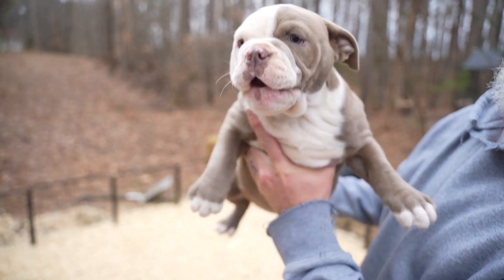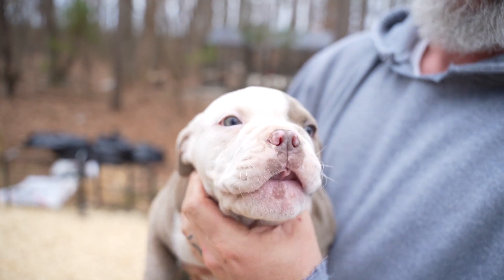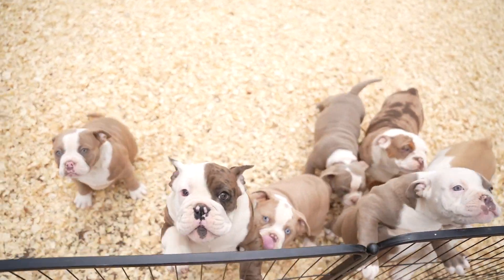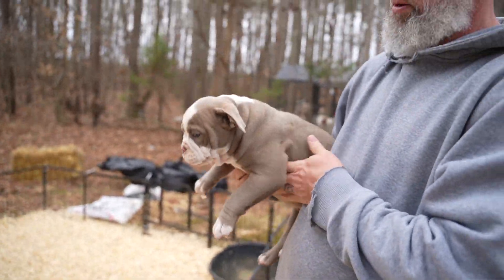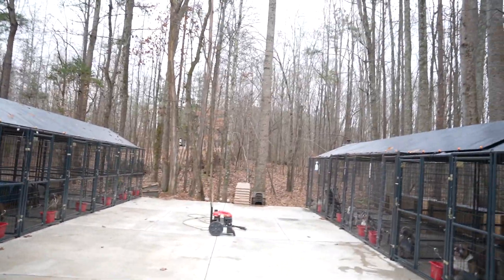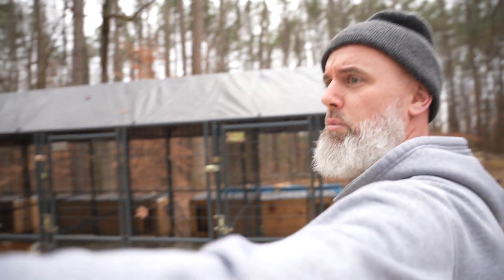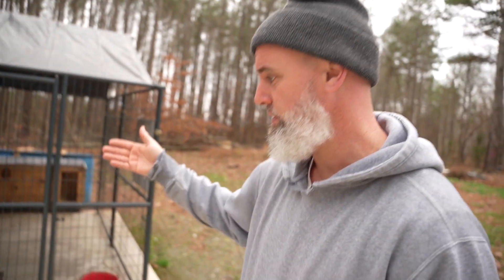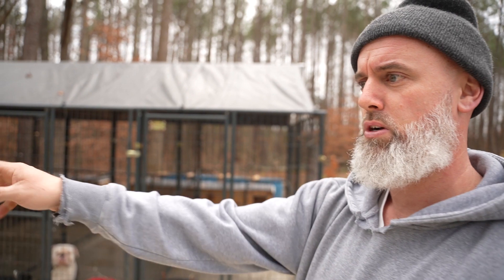The Top bulldog headquarters in the world!!!!!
Big thank you to Chris and gina Moore for letting me come out and learn as much as I can from them about breeding along with seeing the headquarters.